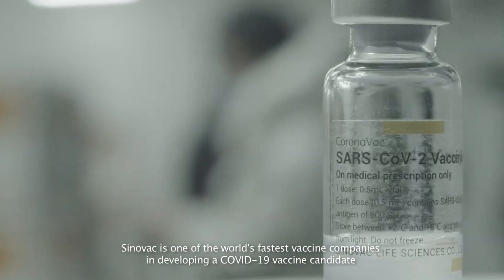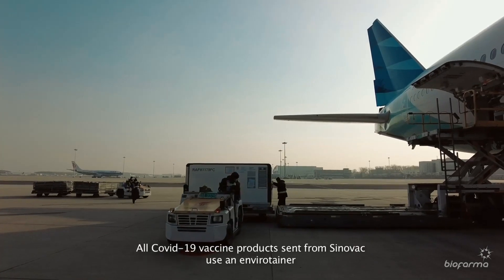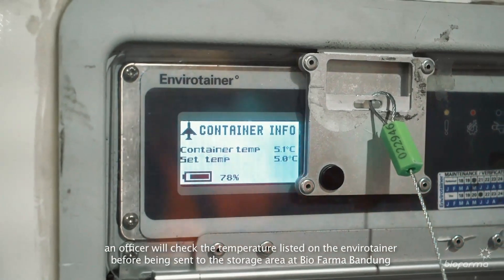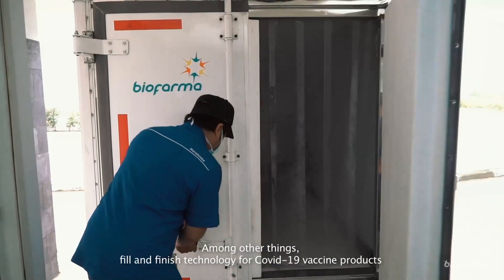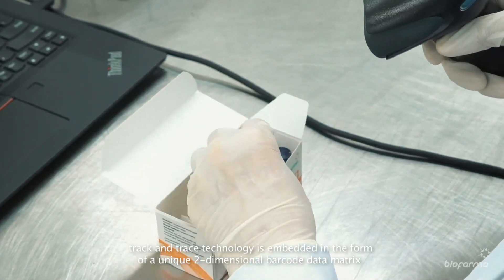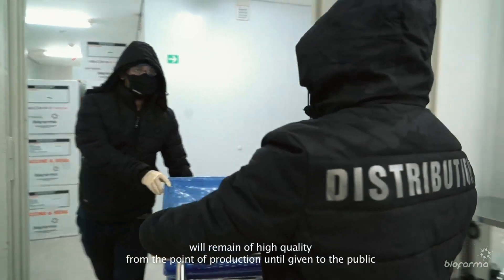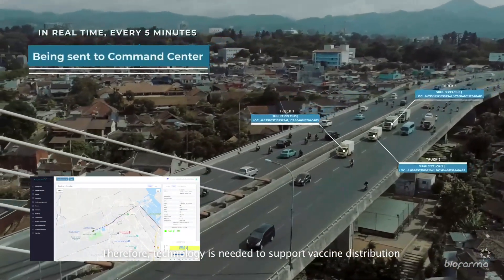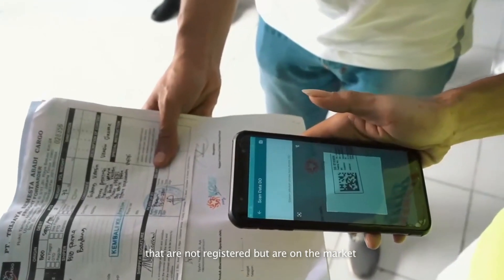COVID-19 VACCINE JOURNEY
Vaccines are a form of human effort in dealing with epidemics. With the SARS-CoV2 outbreak, vaccines are one of the solustions to free humanity from the pandemic, which claimed millions of lives worldwide.